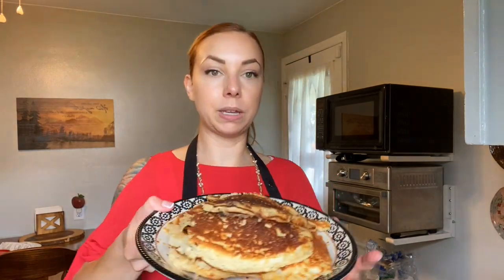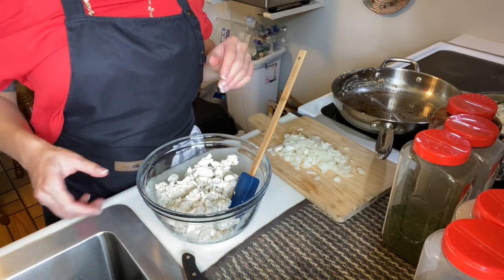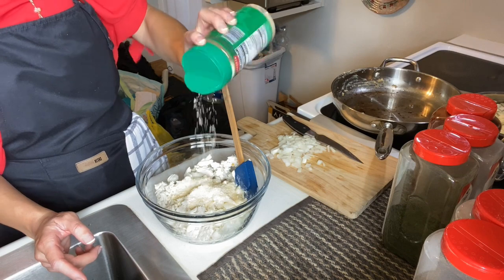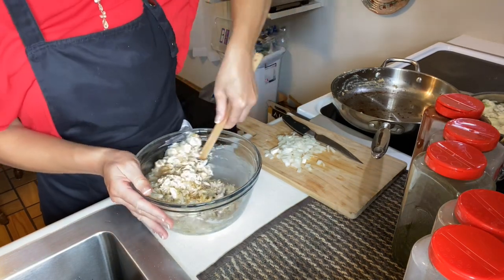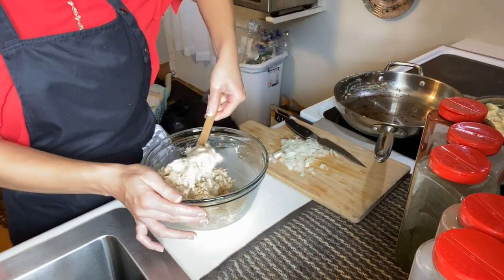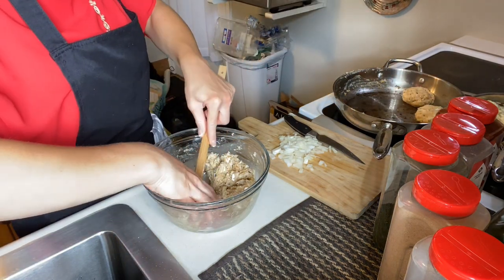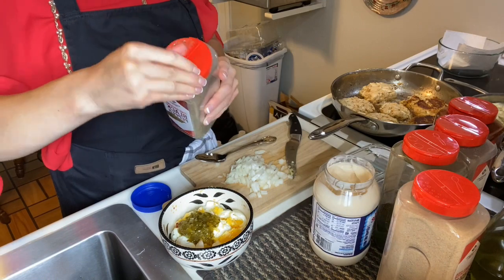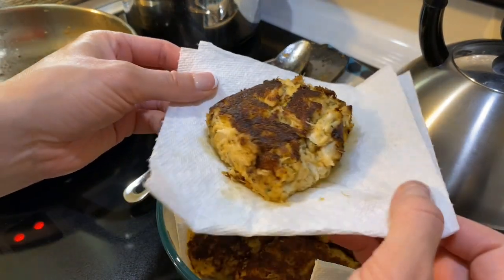How To Make Keto Crab Cakes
Remember that you can do anything that you set your mind to, never back down from anything that you want to pursue! We were created to do amazing things in this life, so go out and achieve your dreams!

Recipe:
-Keto Pancake Mix was from Sam's Club.

Egg Salad:
-4 Soft or hard boiled eggs
-Relish of your choice
-Salt & pepper to taste
-1T Mayo
(Optional)
-Onion & celery

Crab Cakes:
-1lb of Crab meat
-2T Avocado Oil
-1T Minced garlic
-1/4 of an onion
-2T Mayo
-2T Parm
-1 Egg
-1/2 of a lemon (juiced)
-2T Onion powder
-2T Garlic Powder
-2T Parsley
-2T Paprika
(If you have Old Bay & fresh herbs I would use those.)
-2T Almond flour